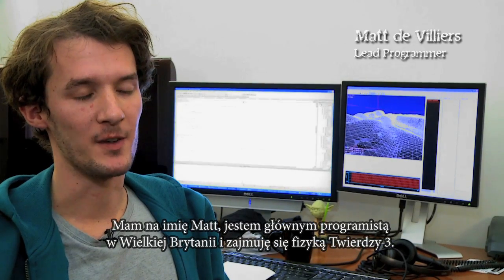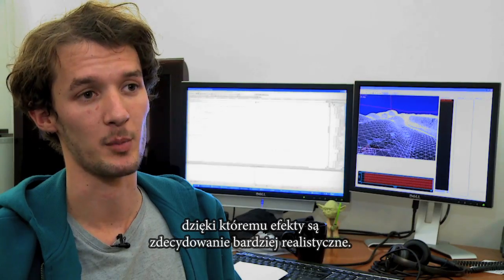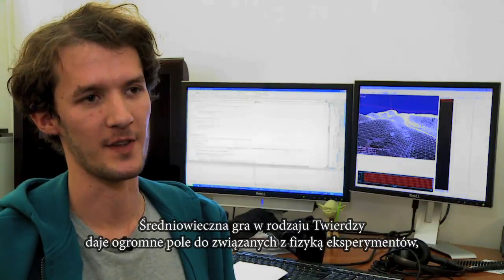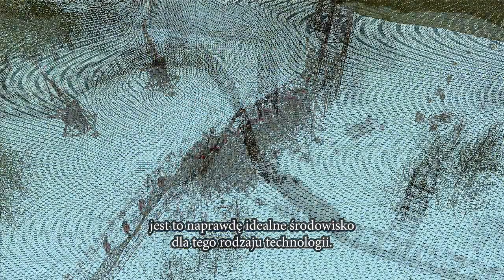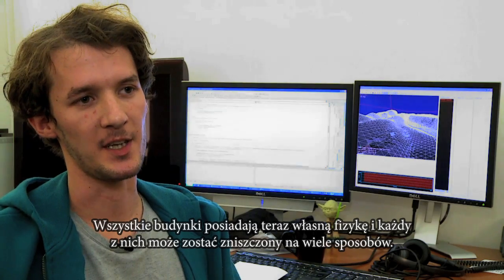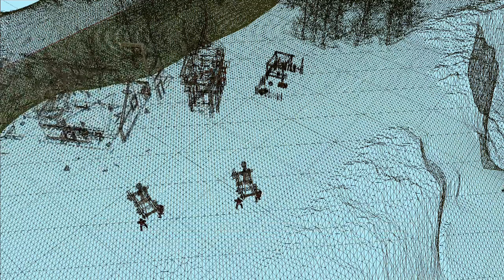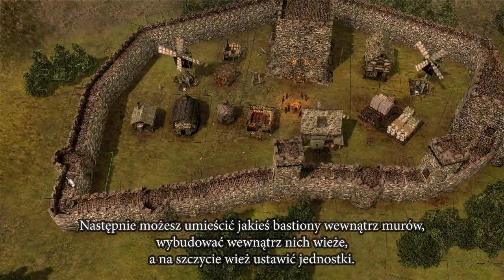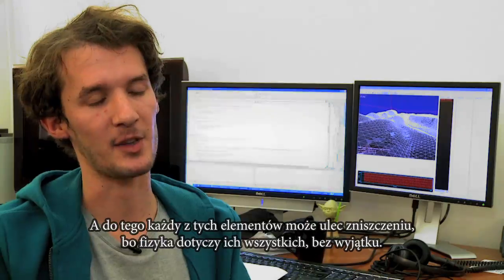Twierdza 3 - Dziennik Dewelopera 2